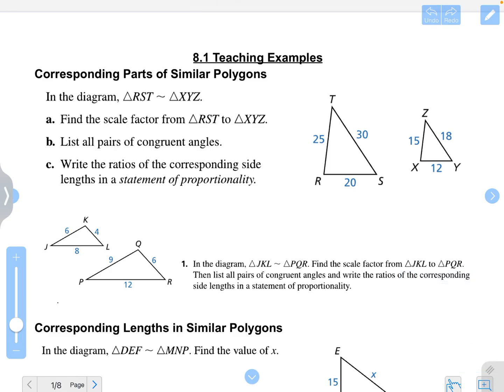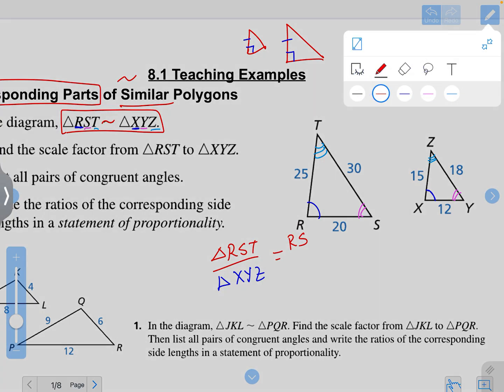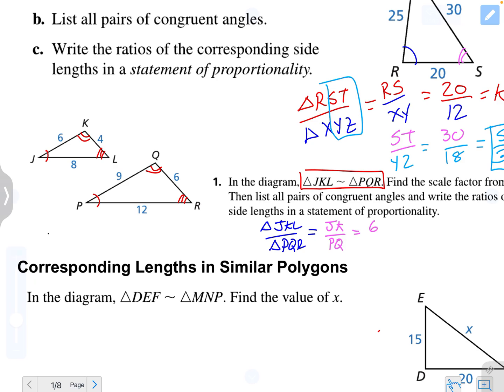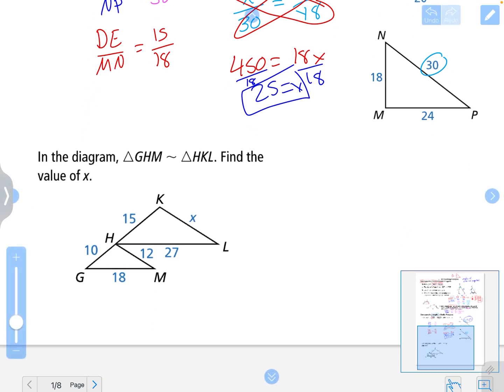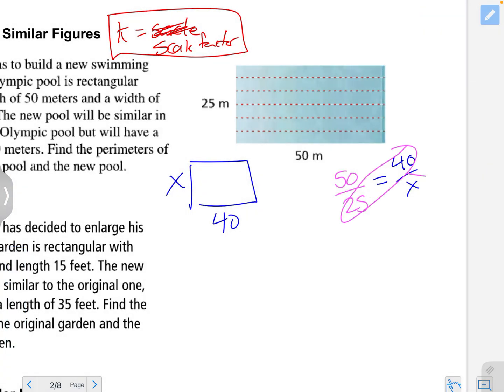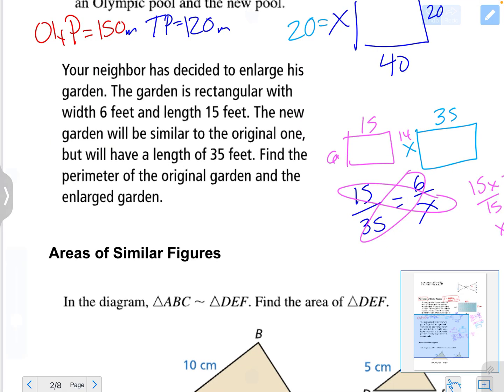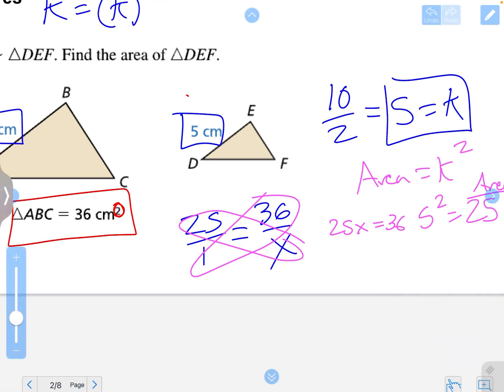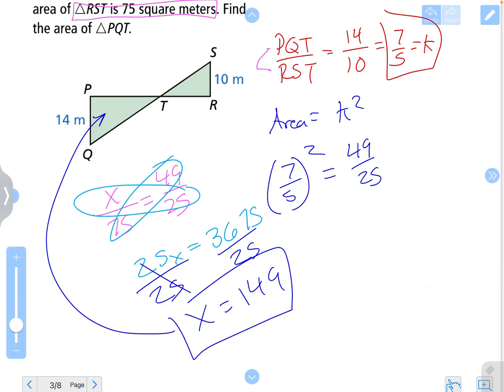8.1 Honors Geometry Notes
Similar Figures, finding missing sides, perimeter and area